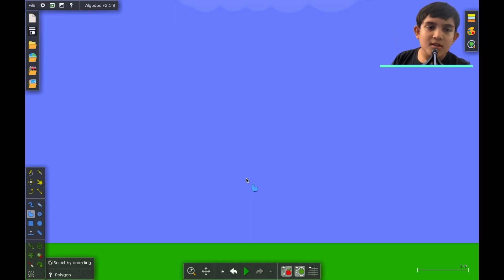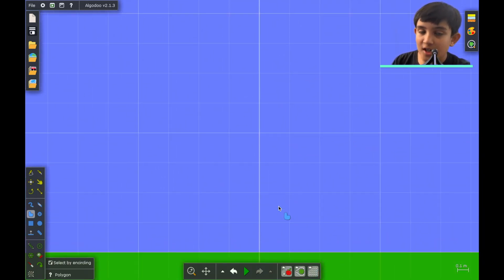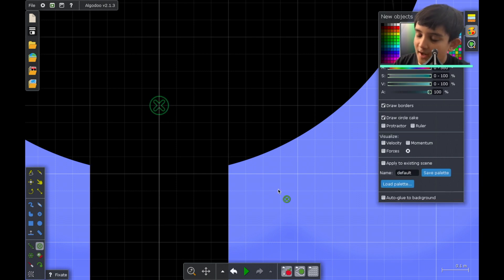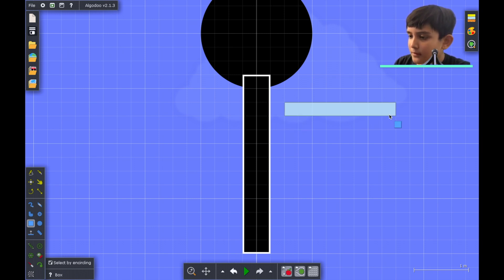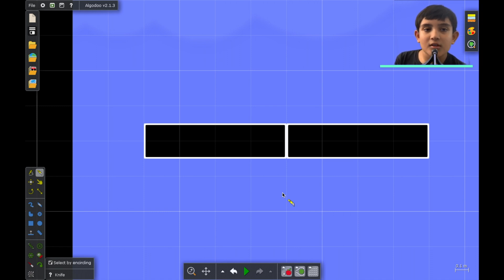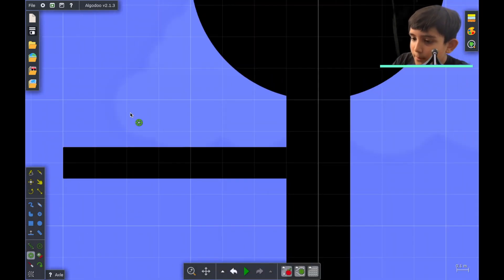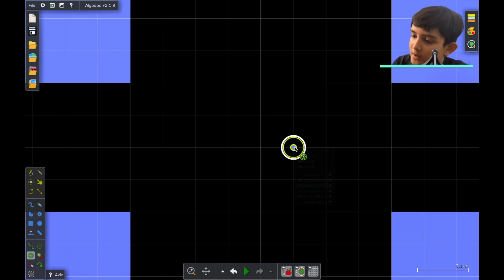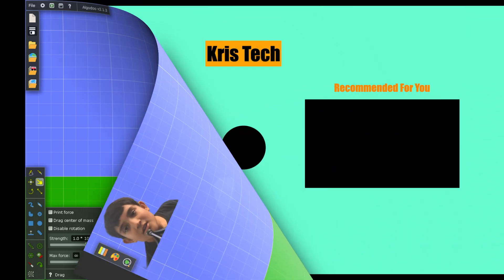Algodoo Tutorial #2 - How to Make a Stickman!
In this video, I will be showing you how to  make a stickman in algodoo! A stickman is the guy that competes in an algicosathlon event.